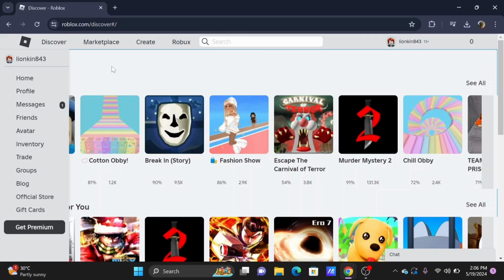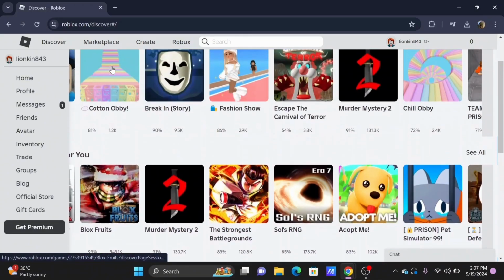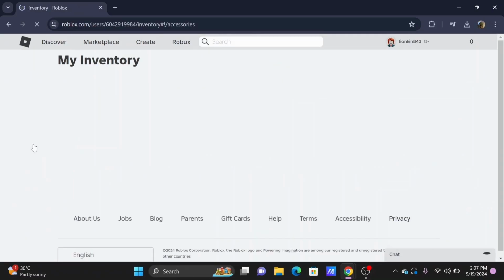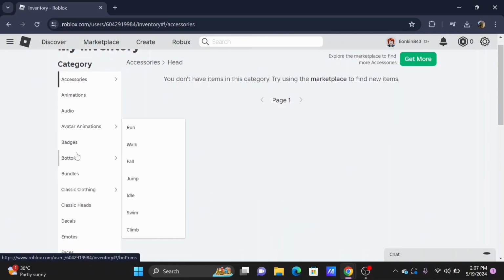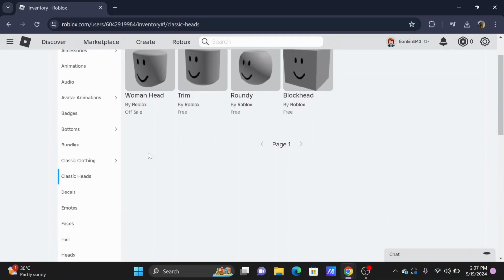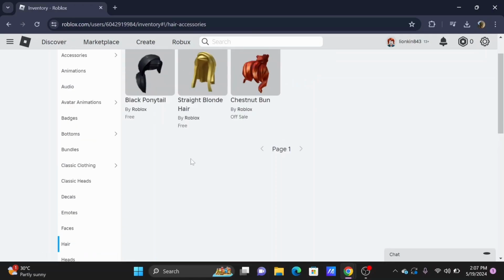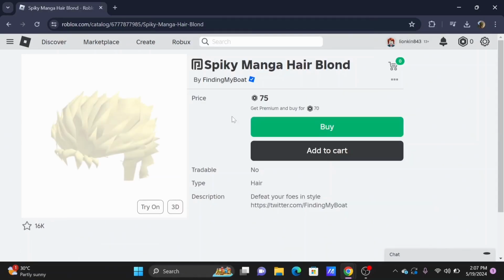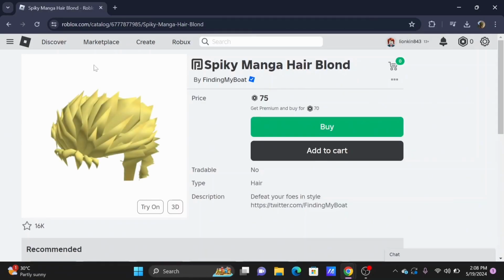How To Put 3 Hairs on Roblox | WEAR MULTIPLE Hair on Roblox (2024)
Discover the simple steps to wear multiple hairstyles simultaneously on Roblox in 2024. Learn how to add up to three different hair options to your avatar for a unique look!

Timestamps:
0:00 - Introduction
00:10 - Step-by-step guide to wearing multiple hairs

Key points covered in the video:
- Explanation of the benefits of wearing multiple hairs on Roblox.
- How to access the avatar editor and select hairstyles.
- Step-by-step instructions for layering multiple hairstyles.
- Tips for combining different hair options effectively.
- Troubleshooting common issues when adding multiple hairs.